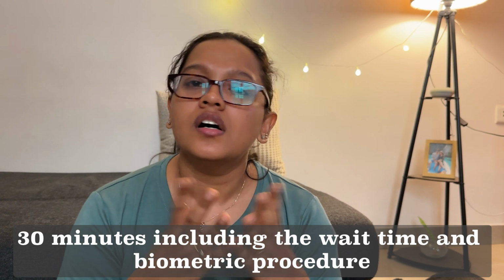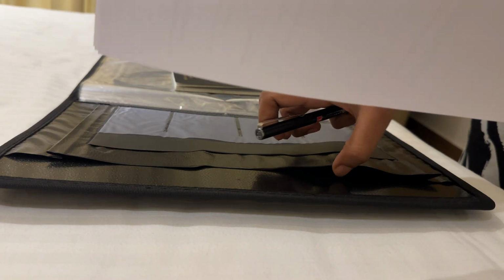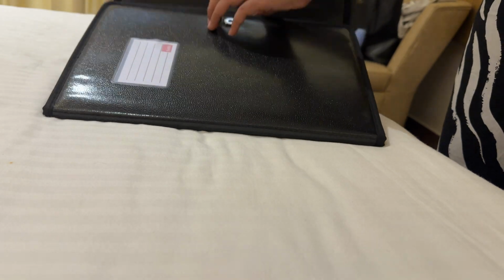US F-1 Visa interview experience at Chennai Consulate | June’24 | Dress code | Interview questions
Hey Guys,

Recently I had my F-1 visa interview from Consulate General of the United States, Chennai . Sharing my experience and few other tips to help you ace the interview. Do watch and let me know if this was helpful in the comment section.

Thanks,
Aiswarya